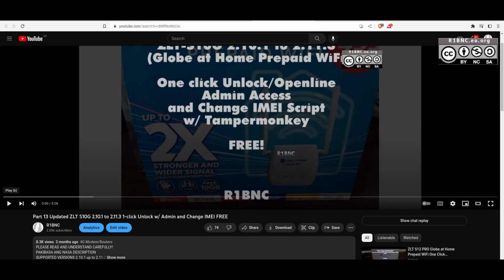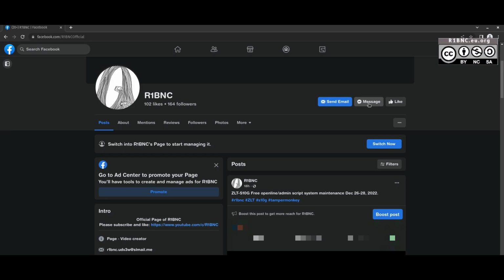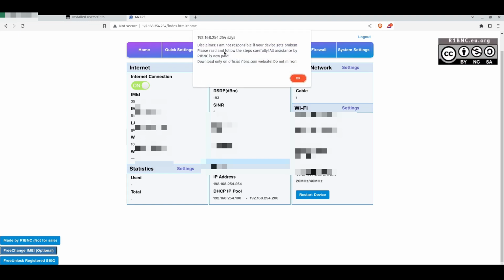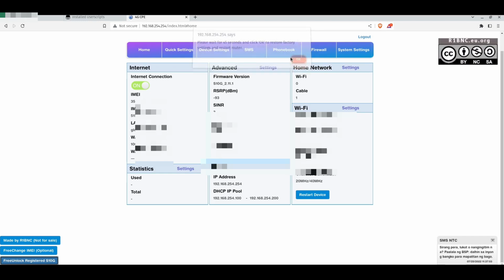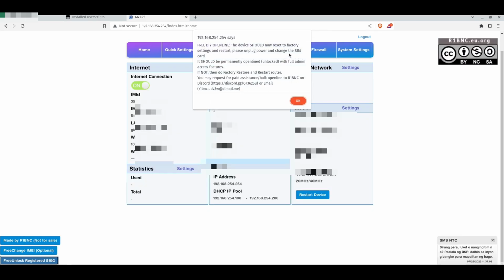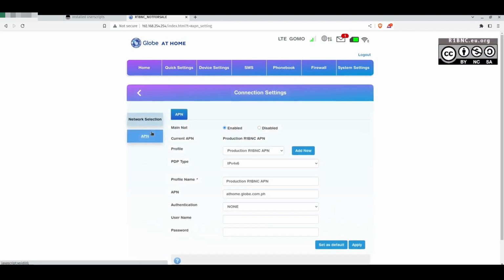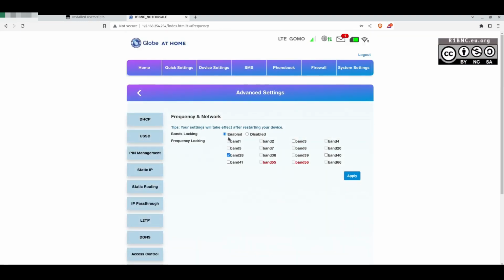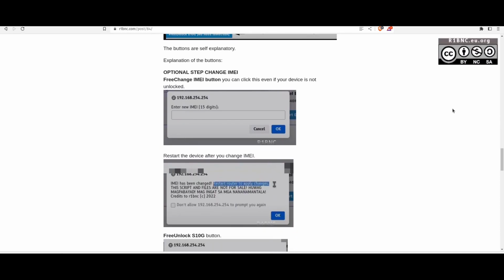ZLT-S10G 2.10.1 up to 2.11.3 Free Openline/Admin Script Tutorial December 2022 (Part 14)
IMPORTANT: AS OF SEP. 12, 2023, FREE UNLOCKING IS NO LONGER IMPLEMENTED. CONTACT R1BNC FOR PAID UNLOCKING/CHANGE IMEI.

PLEASE READ AND UNDERSTAND CAREFULLY!
STRICTLY FOR PERSONAL USE/NON-COMMERCIAL/NON-RESELLER ONLY
PAKIBASA ANG NASA DESCRIPTION
SUPPORTED VERSIONS 2.10.1 up to 2.11.3
Version 3.11.6 will be in a different video and different script.

NOTICE: By availing our services or using our tools, you agree to the terms and privacy policy which can be found on the official

Registration of device is now needed, to prevent free service abuses.
1 person per openline only! Paid if more than 1 or if you fail to follow steps thoroughly.

If you cannot login using the admin account, do factory reset.

Para iwasan ang paulit ulit na katanungan, ugaliing basahin ang deskripsyon at mga komento.

If you paid for these files from other people, get a refund!!!
Ako lang ang pwede bayaran dito kasi ako gumawa ng patches.
My files are free yet a lot of people are selling them!!! (on FB, Discord etc)

Free Permanent Openline/Unli reset/Unli change IMEI/!
For Philippines only!

Watch the other videos if you are stuck!!

If you cannot access my website, use a VPN or change DNS.

Features:
- Change IMEI feature
- Disabled FOTA (Auto update)
- Admin Access
- Enabled Telnet, SSH (with authentication)
- Enabled ADB
- Band Locking/Cell ID Locking
- APN Editing
- Easiest way to unlock/admin access
- Can edit DNS.
- etc.

Compatible with ZLT-S10G 2.10.1 to 2.11.3 (Globe at Home Prepaid WiFi) Openline
Change IMEI for almost all ZLT S10 version devices.

This should also work for PC or laptop users!
Internet is required on the ZLT S10G for this to work!
Basta ma install mo Tampermonkey at ang script ko, okay na.

Web Admin password shown on the video!
admin: backspace password: C43625u

DO NOT SELL MY FILES!

FULL CREDITS TO r1bnc and 1Conan of Backspace

Do not pay anyone!

Tutorial is also posted on the Backspace Discord too!